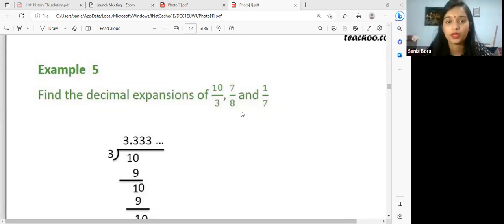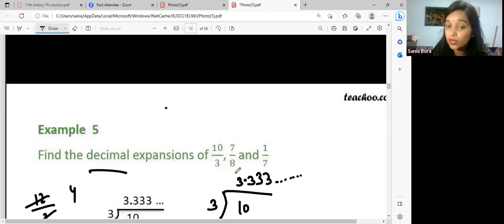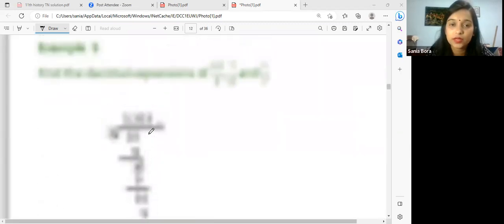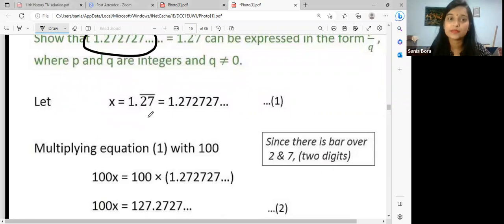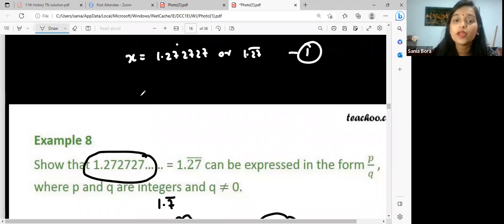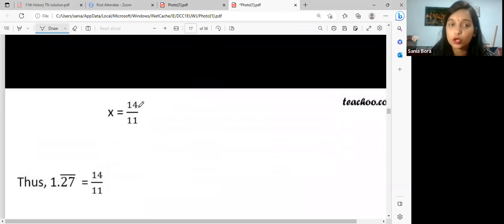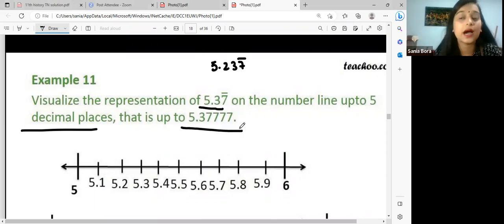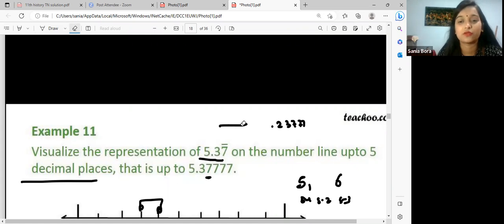Learnivio | Math Lect Ayan 02-04-2023